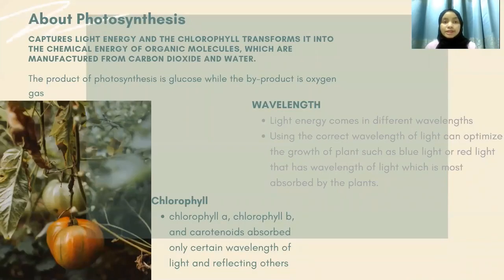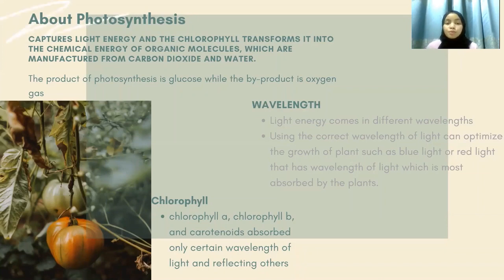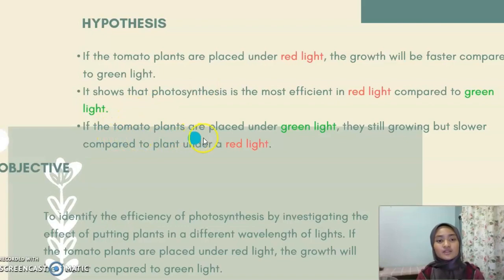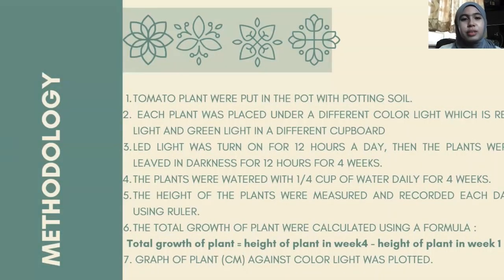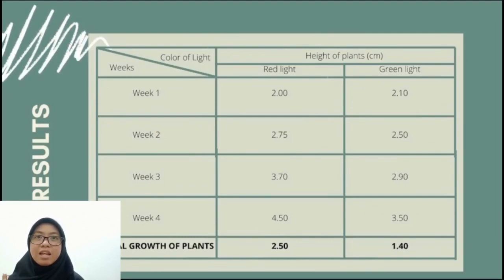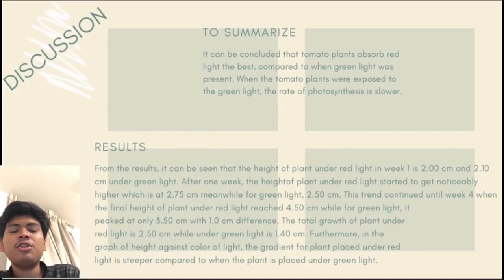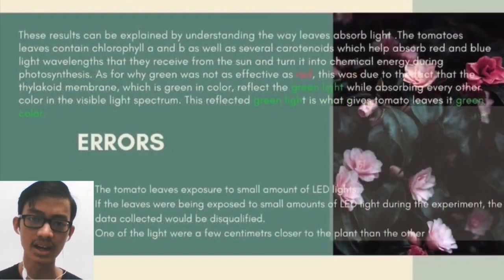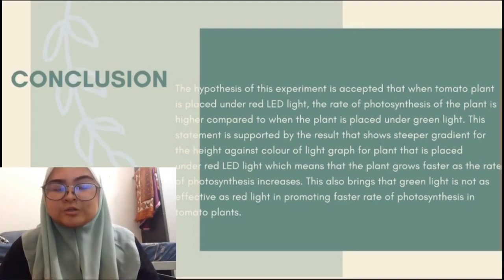The Effects of Visible Light Wavelength on Solanium Lycopersium Growth • Group 1 • S54 • BIO091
BIO091 Subject of Semester I at UiTM Kampus Dengkil.

Here are the timestamps :

00:00  Introduction ( Aishah )
02:07  Hypothesis & Objective ( Izzah )
03:24  Materials & Methodology ( Arisya )
04:04  Methodology ( Auni )
05:08  Results ( Arisya )
05:41  Discussion ( Arif )
06:58  Errors ( Zaim )
08:02  Conclusion ( Anis )

Thank you to everyone.